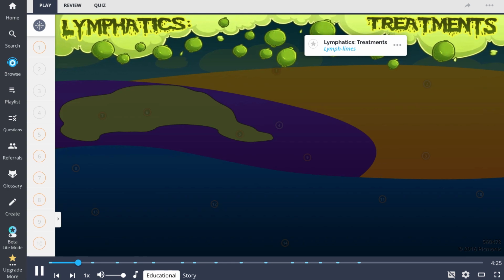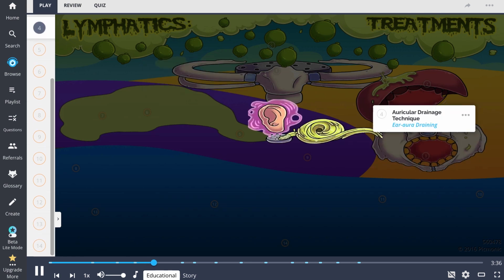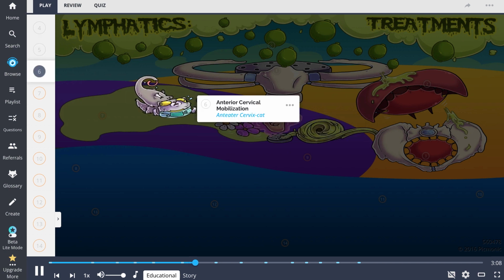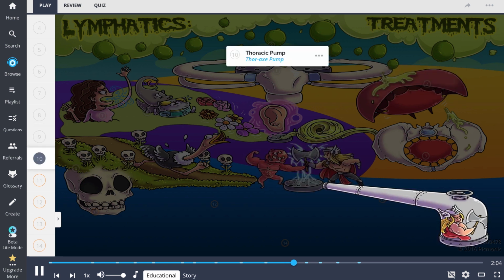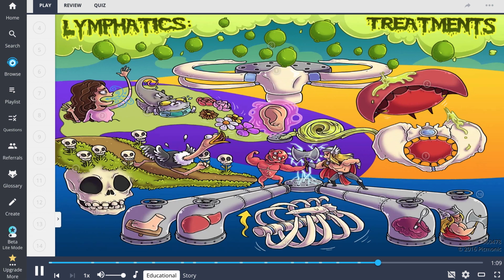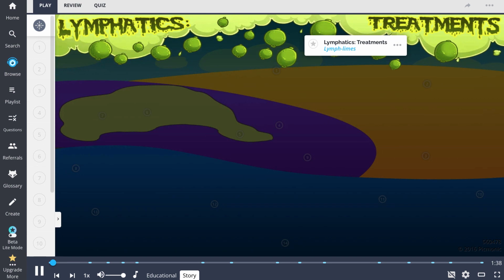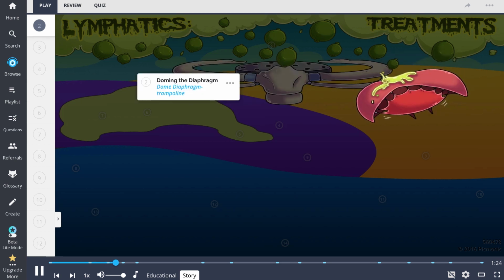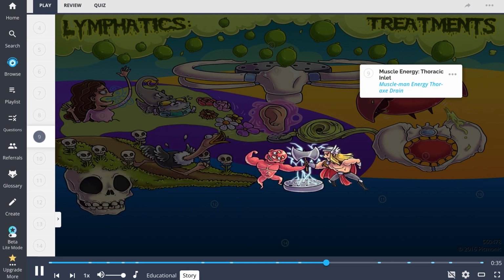Lymphatics: Techniques and Treatments! (Step 1, COMLEX, NCLEX®, PANCE, AANP)